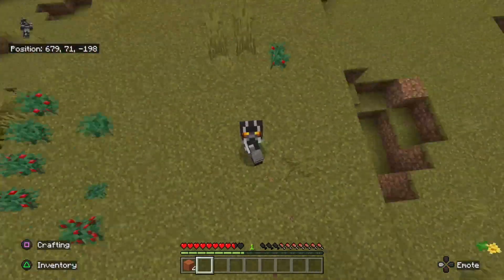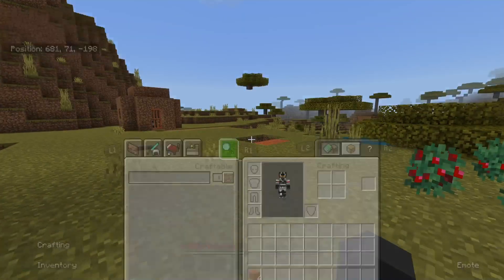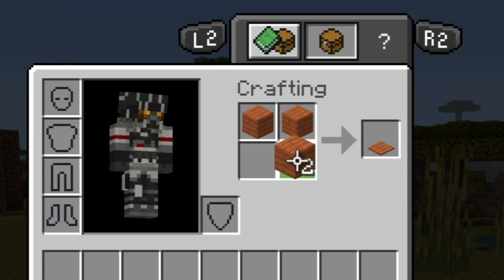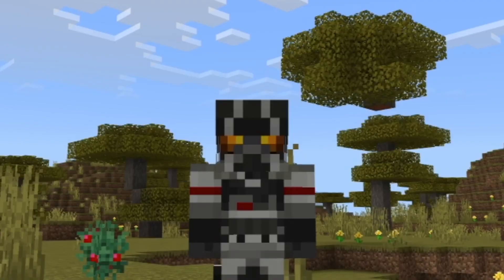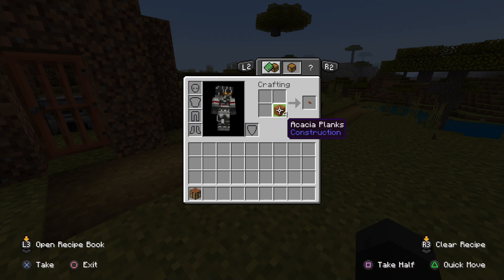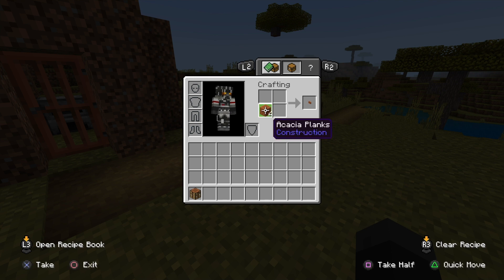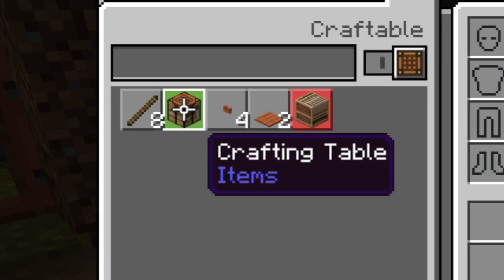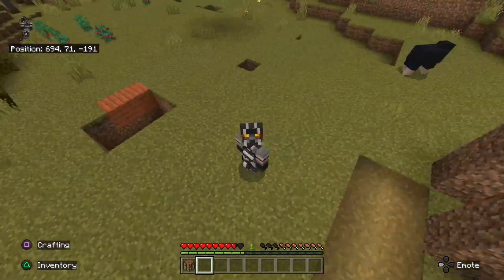The BEST way to make a Crafting table in MINECRAFT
FYI: This video is just a meme, you can make a crafting table however you like.